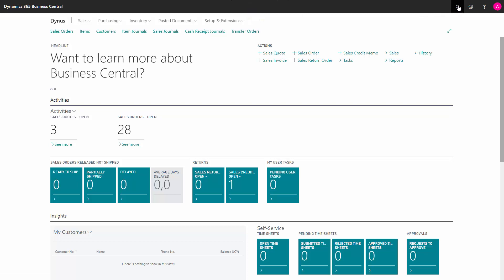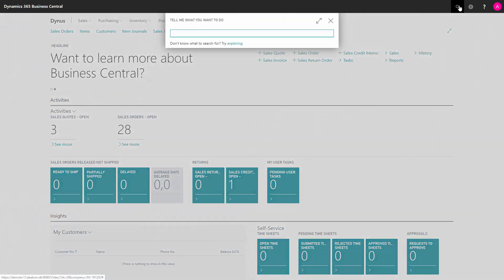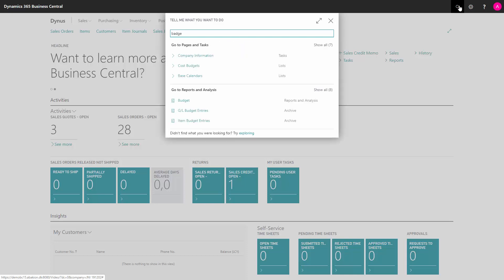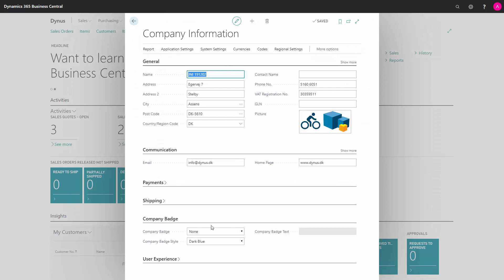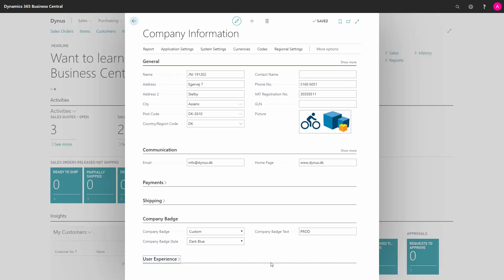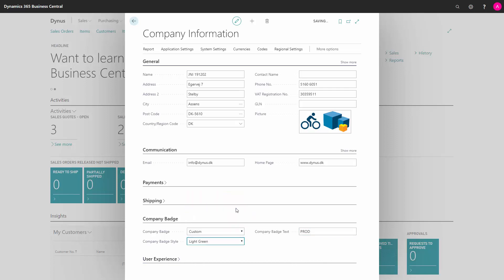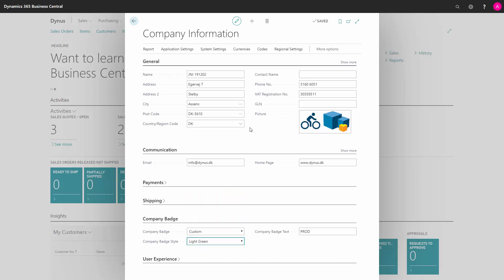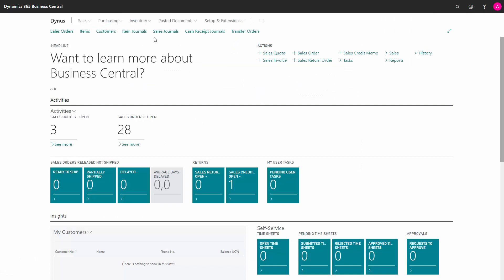ENG19120307 Adding a Badge to your Company